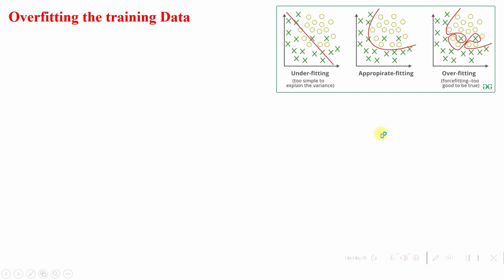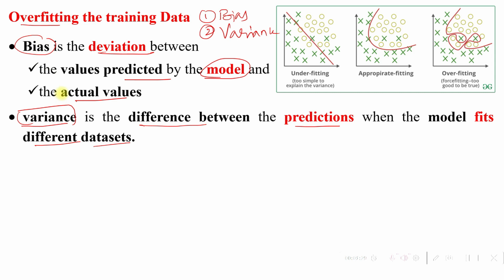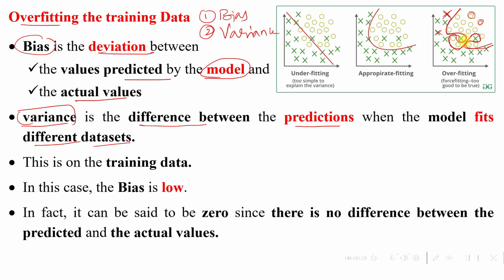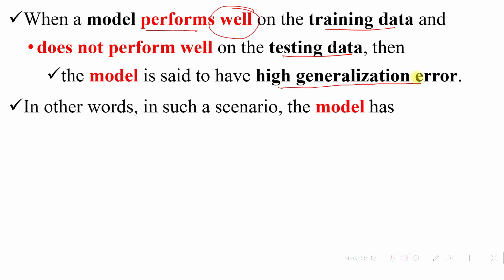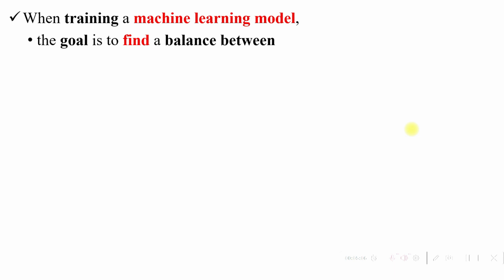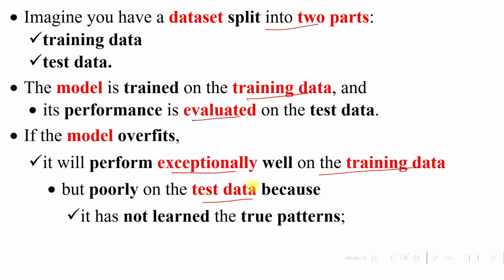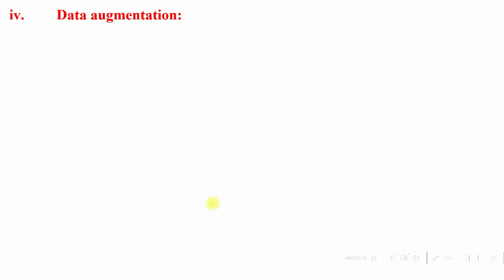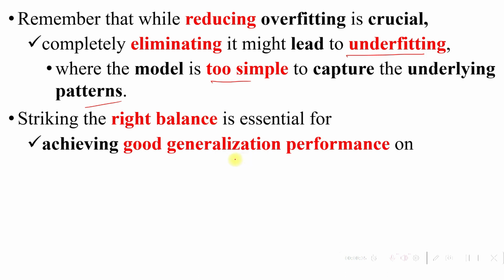MACHINE LEARNING||OVERFITTING THE TRAINING DATA||LECTURE||VIDEO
Overfitting happens when a machine learning model learns the noise in the training data instead of the actual patterns, leading to poor generalization on new data. In this video, we’ll cover:

✅ What is overfitting in machine learning?
✅ Causes and signs of overfitting
✅ How overfitting affects model performance
✅ Techniques to prevent overfitting (Regularization, Dropout, Cross-validation)
✅ Real-world examples and solutions

By the end of this video, you'll know how to identify and fix overfitting to build better ML models!